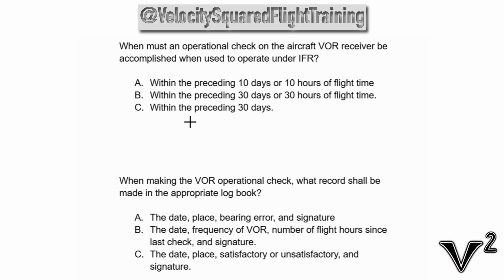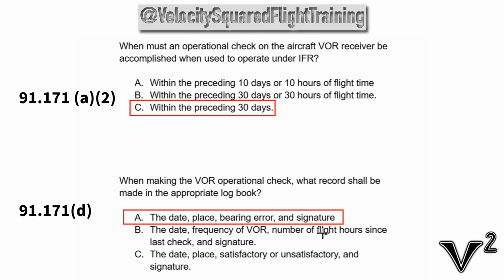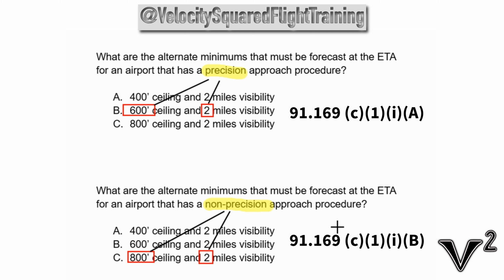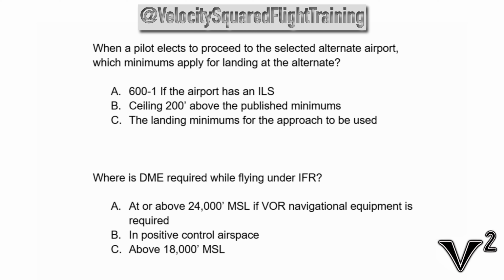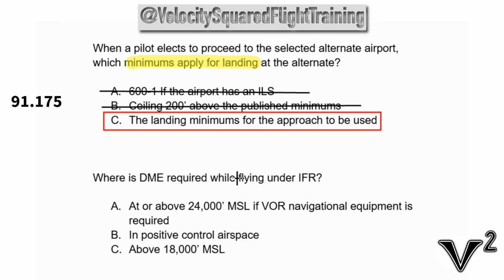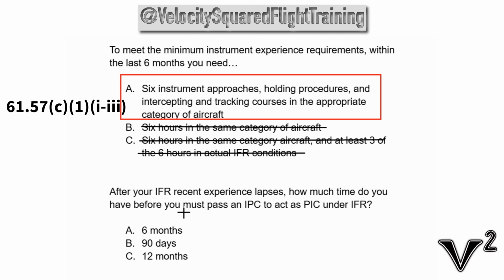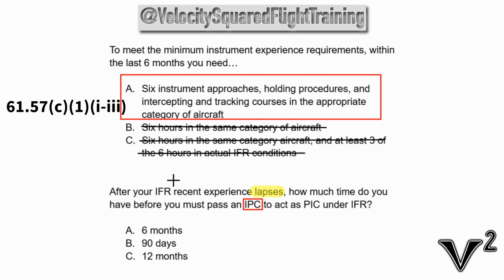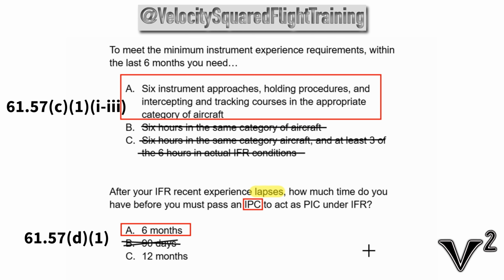IFR Knowledge Test: Regulations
IFR written test prep! We all know the federal aviation regulations aren't the most fun questions to answer, but they count for the same as any other question on the test. None of these have any figures or real problem solving and instead are mostly just rote memorization. Some useful regulations to remember while going through the video will pop up next to the question and answer, this also is where I got the answers from, so they're definitely worth a look. Good luck on your test!